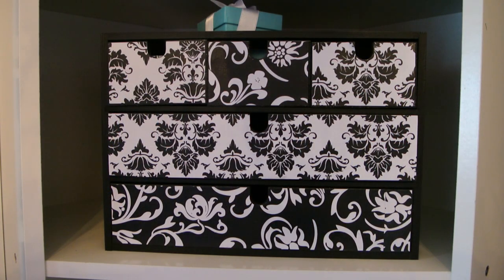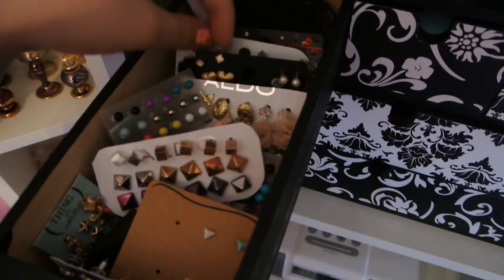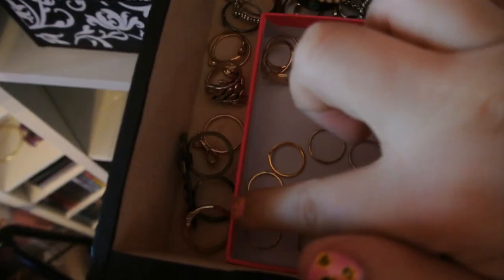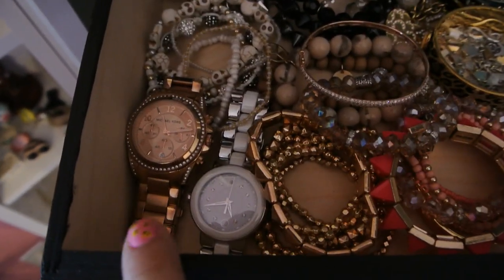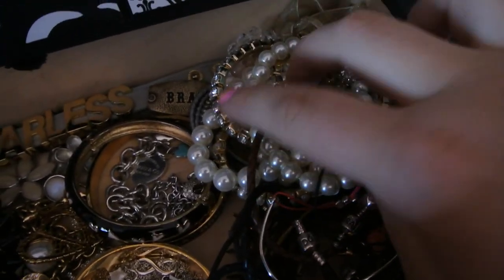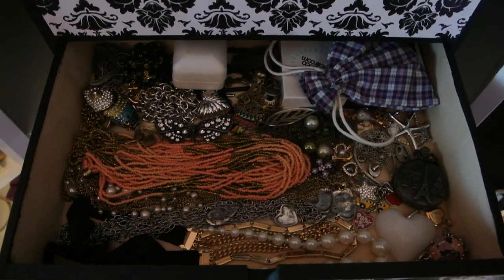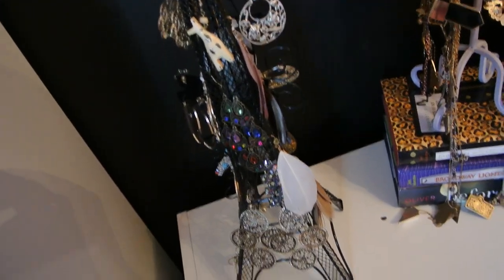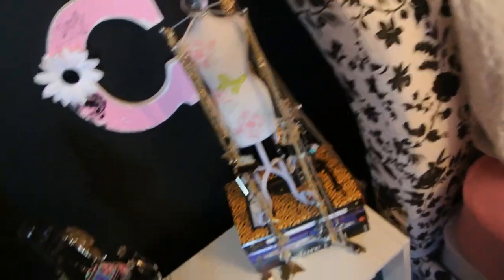My Jewelry Collection & Storage ♥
♡ OPEN ME ♡

My links! ♥

♥ Facebook: Like me! :) Claudia Norris Music

♥ My Last Haul Video: HUGE Collective Haul (Anthropologie, Aritzia, American Apparel & Steve Madden) :) (if you missed it!)

♥ My Stuff:

Sweater: Aritzia
Dress: Aritzia
Necklace: Call It Spring

Love,
Claudia